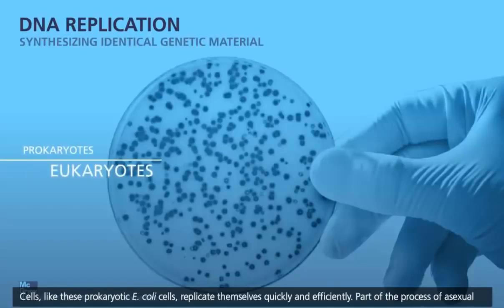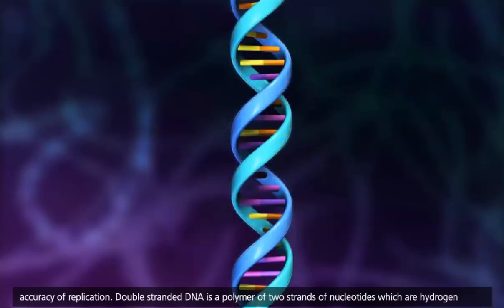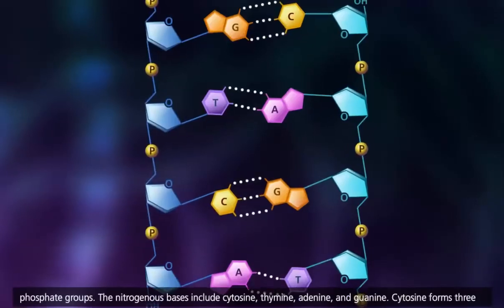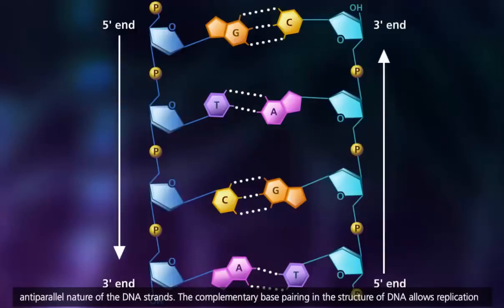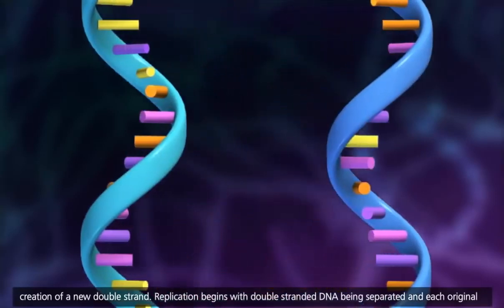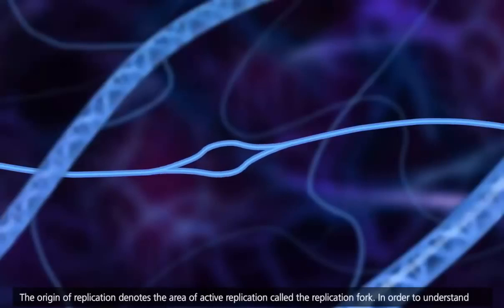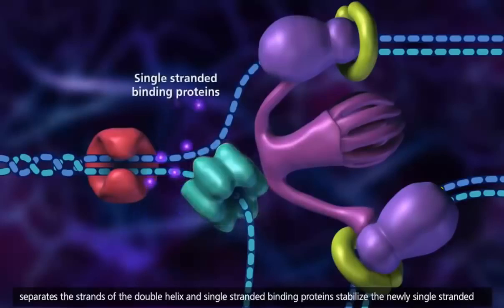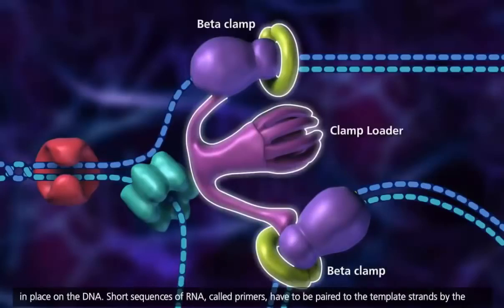DNA Replication HD animation AP ACT EST biology